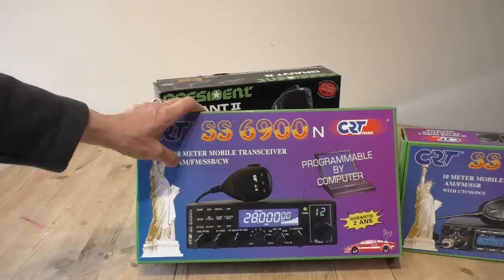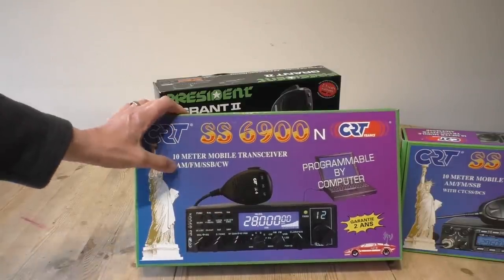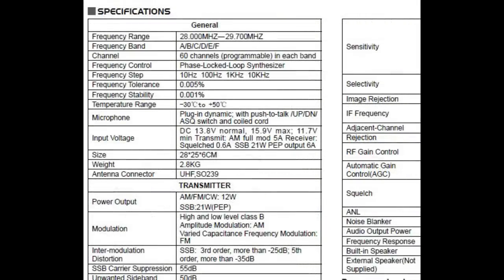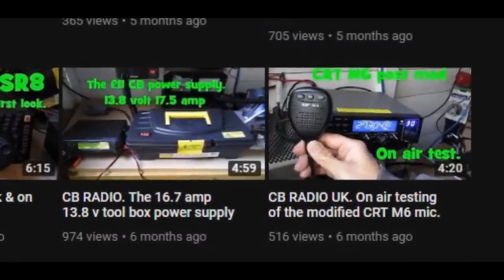CRT SS 6900N A great beginners radio.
One of the best starter SSB radio.  The CRT Super Star 6900N .  A great all round radio for getting back into SSB CB Radio.